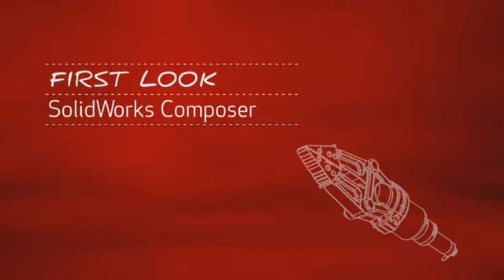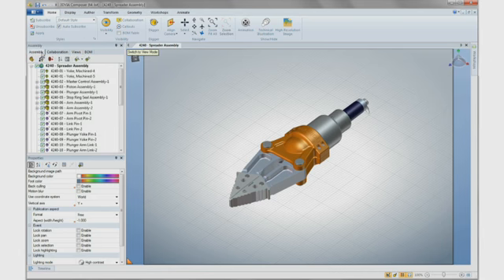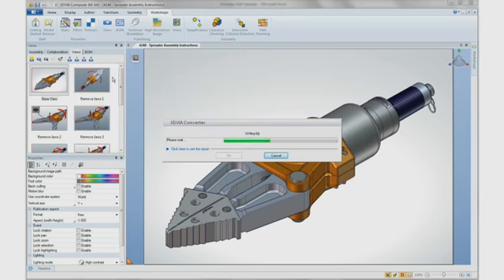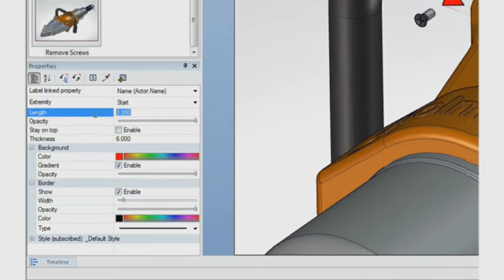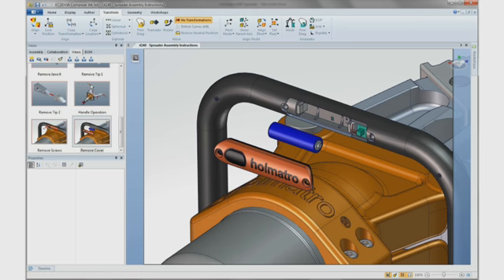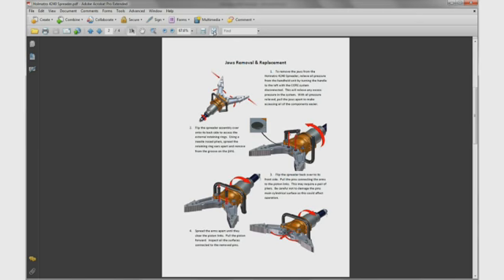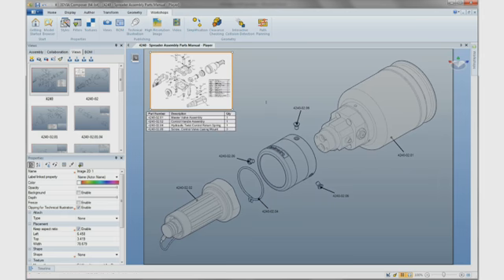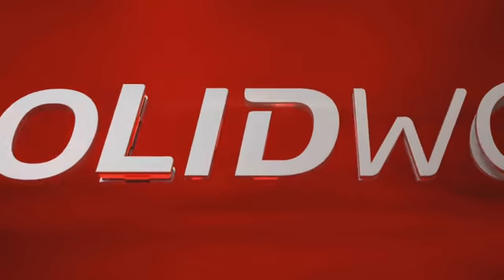First Look SOLIDWORKS Composer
O SOLIDWORKS® Composer ajuda a sua organização, inclusive os usuários sem conhecimento técnico, a utilizar dados CAD 3D para criar conteúdo gráfico dinâmico que retrate de forma clara e eficiente até mesmo os produtos mais complexos. A interface simples e intuitiva fornece a você as ferramentas para criar facilmente gráficos informativos para uma ampla gama de comunicações técnicas, como instruções de montagem, manuais de produtos, materiais de treinamento e material de marketing, com conteúdo que pode ser atualizado automaticamente.